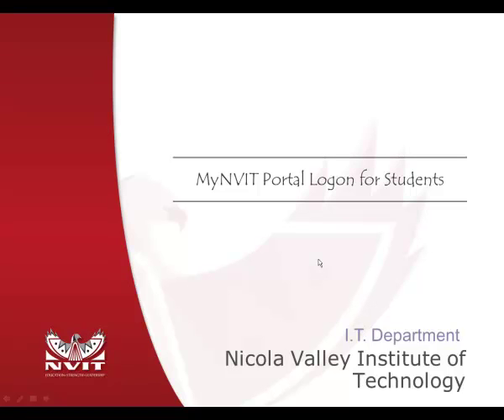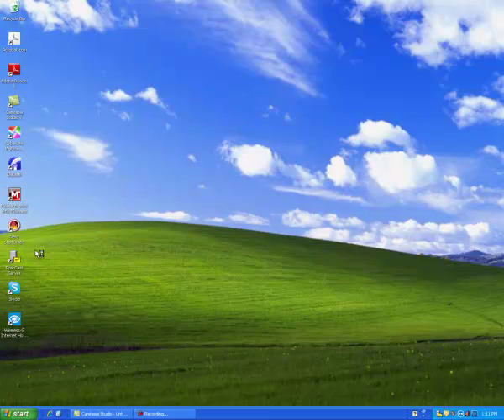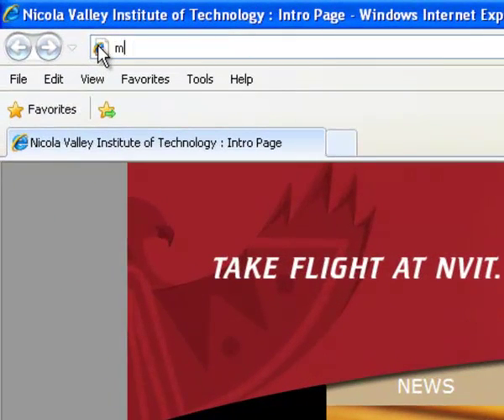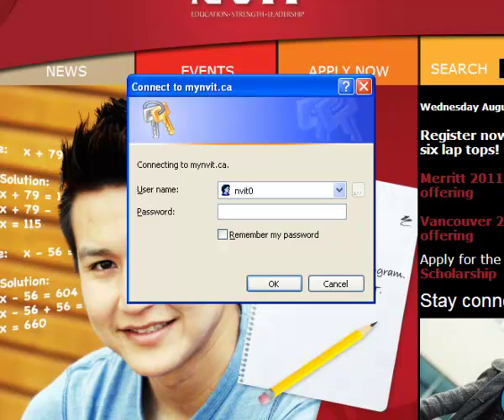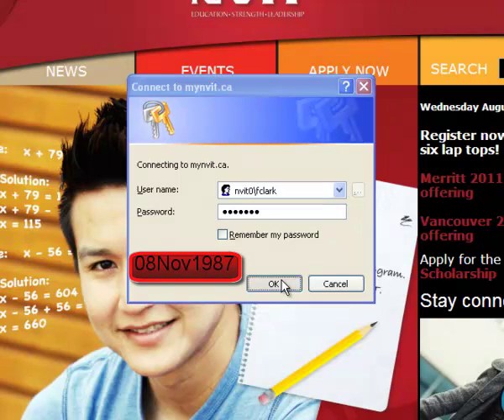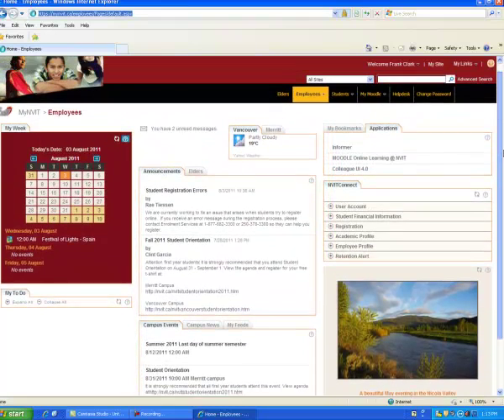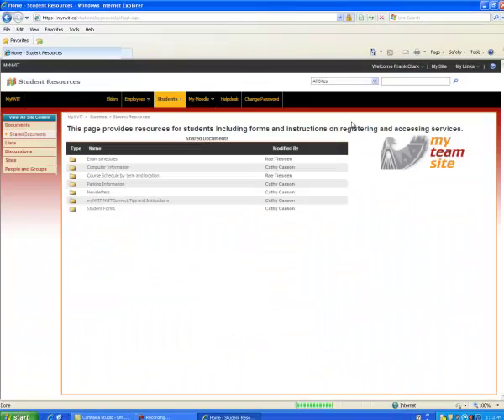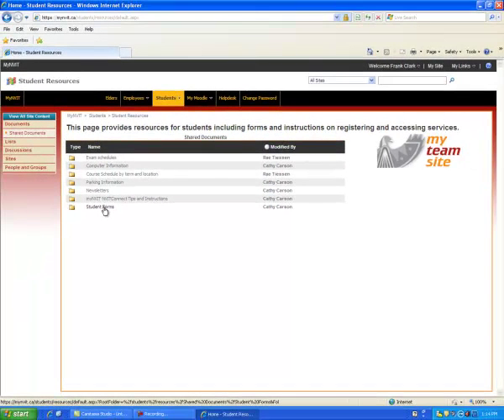MyNVIT Portal Logon for students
MyNVIT portal Logon instructions for students